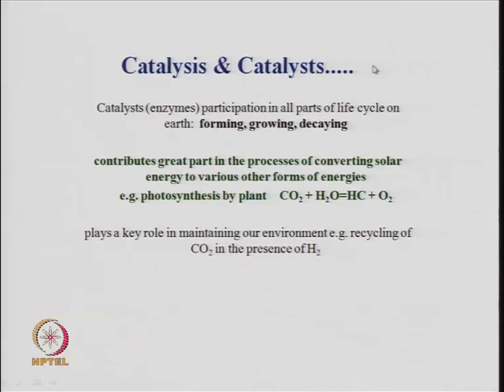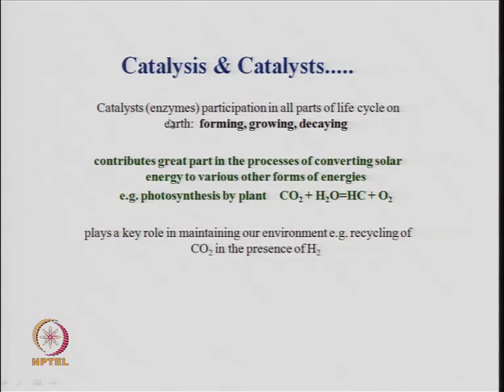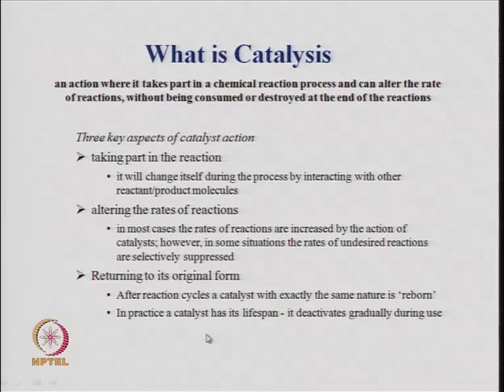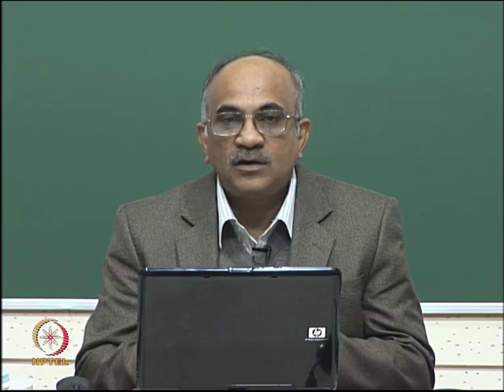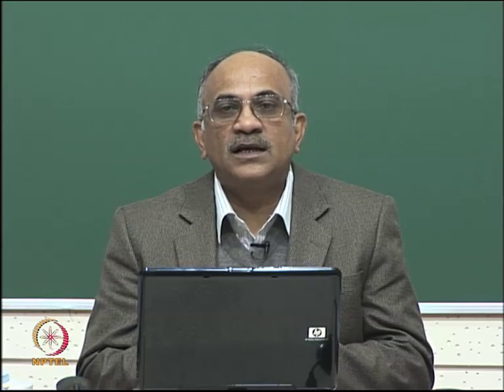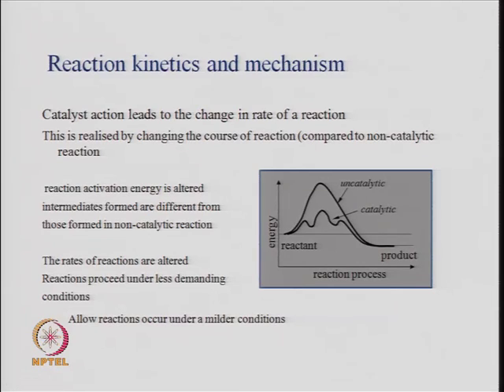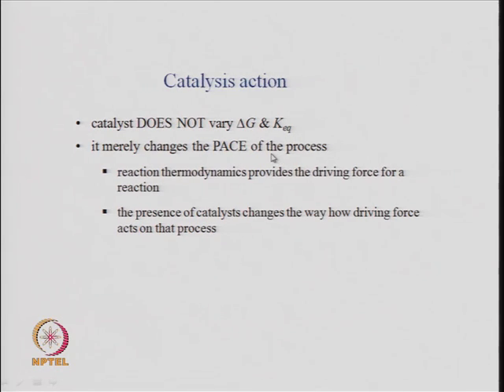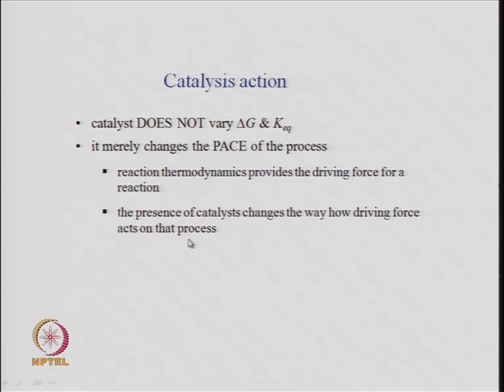Mod-04 Lec-29 Photocatalysis - I